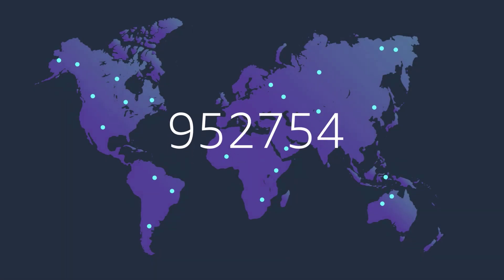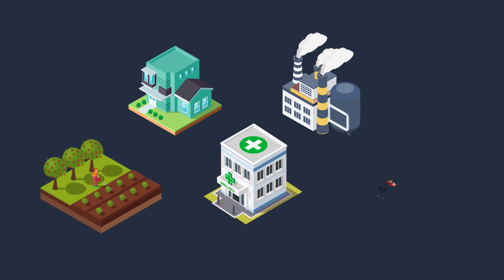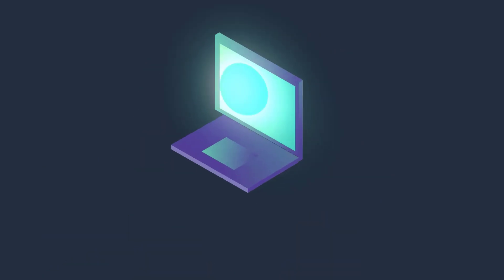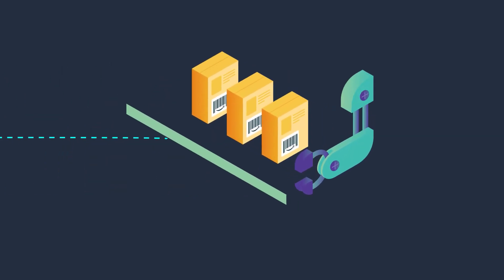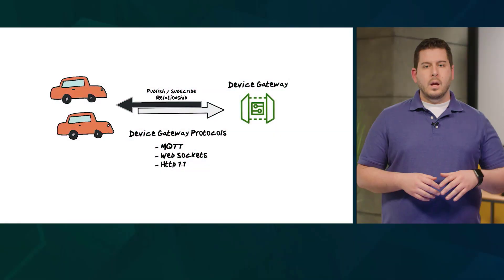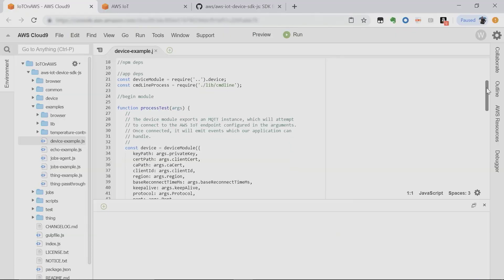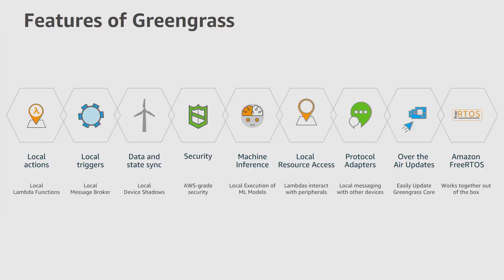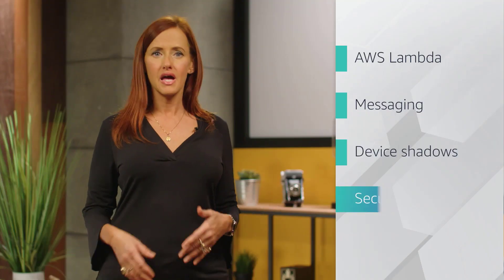AWS IoT: Developing and Deploying an Internet of Things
There are billions of devices in homes, factories, oil wells, hospitals, cars, and thousands of other places. With the proliferation of devices, you increasingly need solutions to connect them, and collect, store, and analyze device data. AWS IoT provides broad and deep functionality, spanning the edge to the cloud, so you can build IoT solutions for virtually any use case across a wide range of devices.

This course will introduce you to the Internet of Things and then explore Amazon Web Services’ IoT services, and then expert instructors will dive deep into topics such as the device gateway, device management, the device registry, and shadows. They will also discuss security features and implications, core and edge computing capabilities and benefits, and the use of HTTP and MQTT as communications protocols. Lastly, they will discuss the integration of IoT solutions with analytics tools, which will allow you to analyze the IoT data being collected by your fleet of devices.